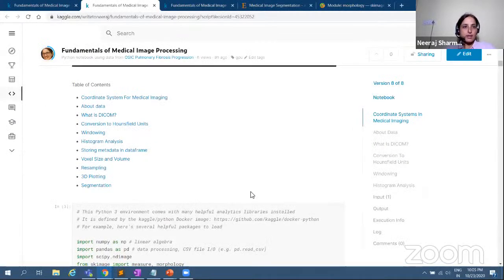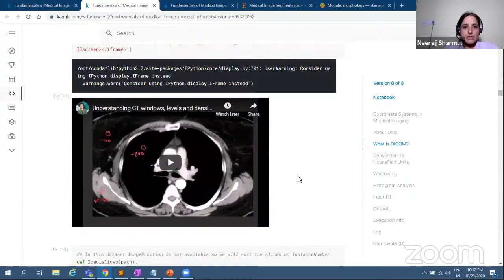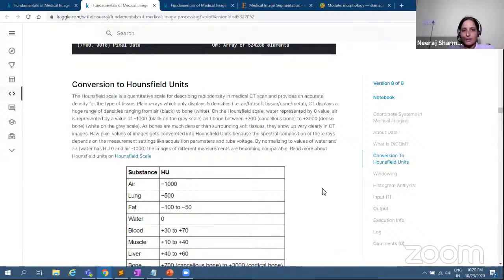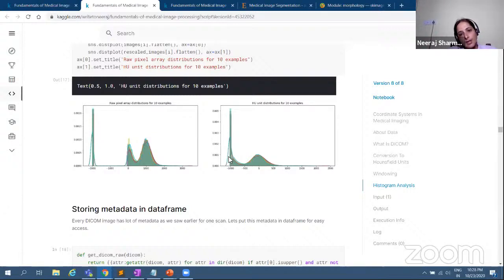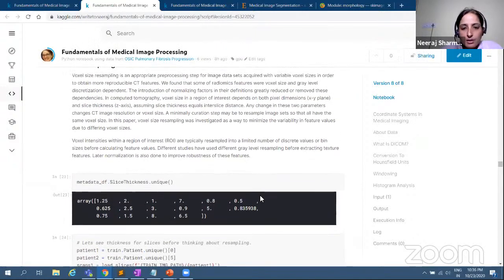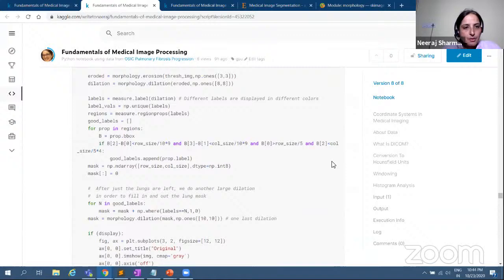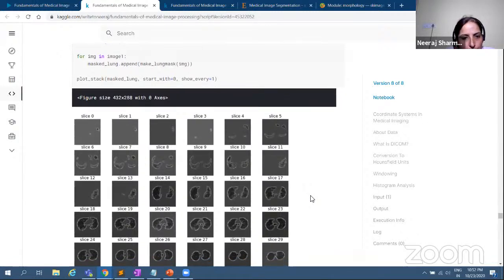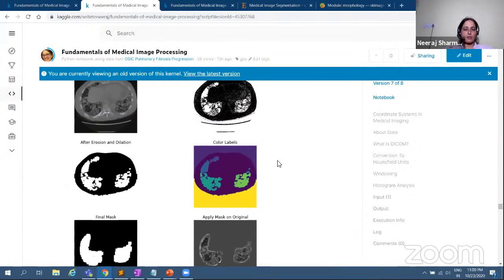TWIMLfest: Fundamentals of Medical Image Processing for Deep Learning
A technical presentation about processing medical images stored in DICOM format before passing the data in DL algorithms. DICOM files store image data along with lot of metadata. This presentation will also discuss the importance and usage of metadata.